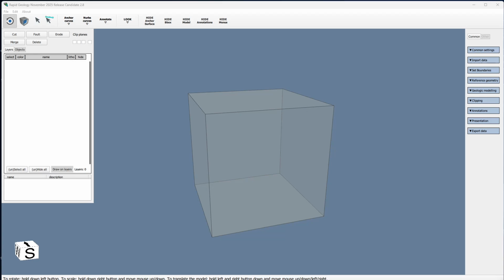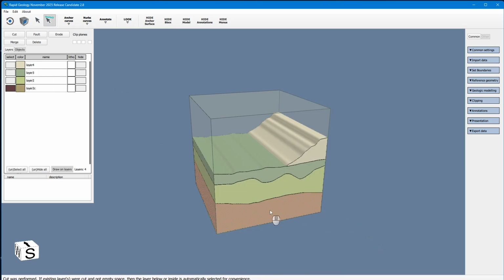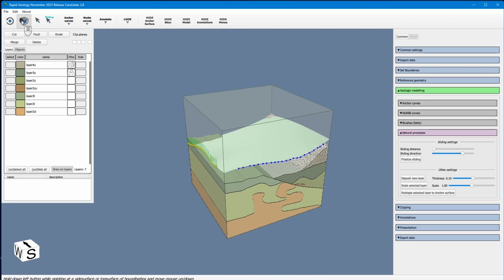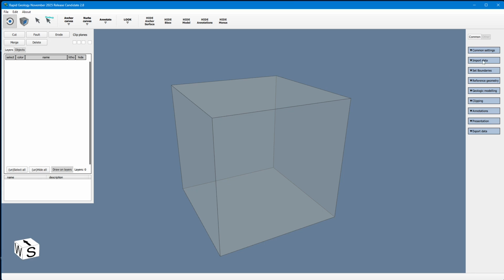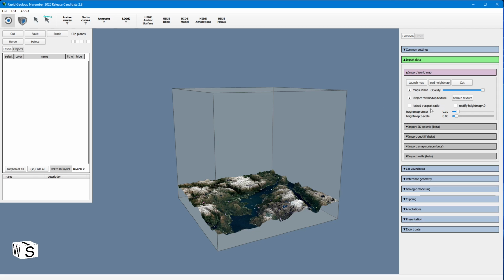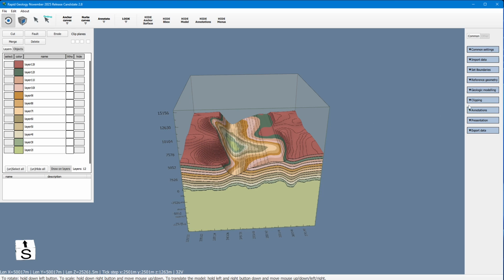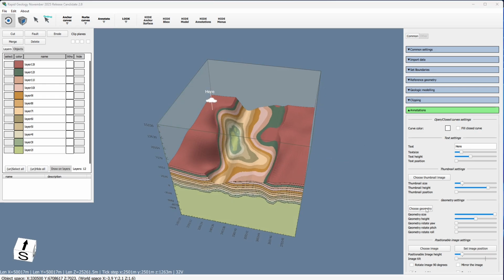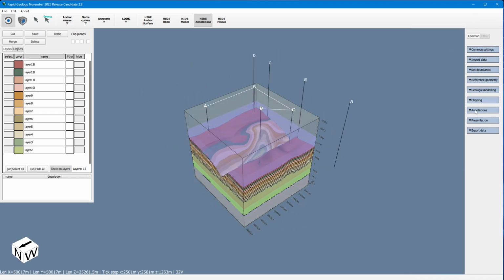betaQuickstart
A quick introduction to get you started using Rapid Geology
0:00 How to 3D model
3:27 Create a fault and slide layers along it
5:50 Draw a spline curve on the terrain and extrude a silhuette along it
8:02 Overview of all the menus and how they form a pipeline
10:14 Choose from a map, any region on Earth and start modelling there (with contour lines)
11:24 Turn on isolines/contourlines
12:00 Modelling using a displacement brush with interactive update of contour lines
12:49 Depositing layers on top
13:22 Eroding all layers above a drawn surface
13:48 Clipping the model in illustrative way
14:46 Fence diagram
15:26 Annotating the model by adding text, thumbnails and geometry
17:09 Interactive multi-point cross section
18:21 Water and oxidation levels/zones